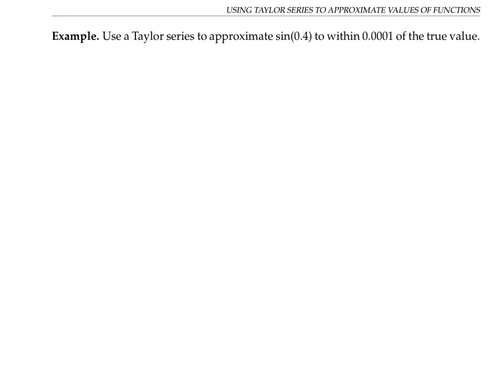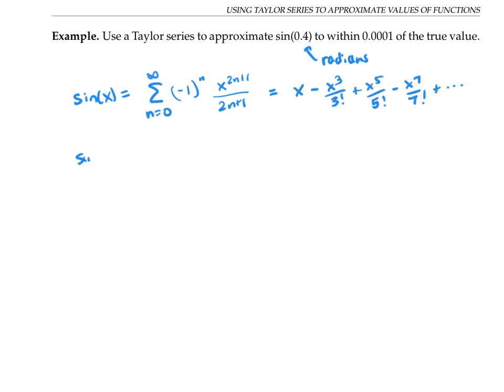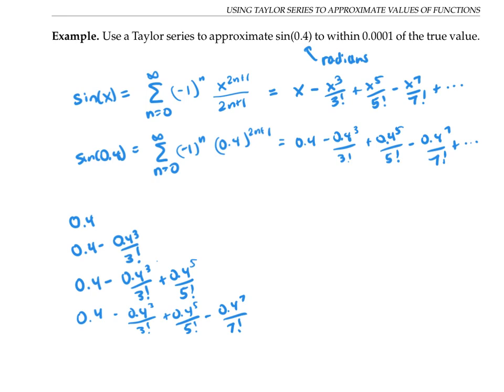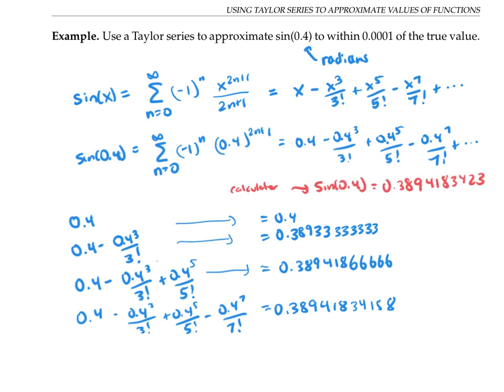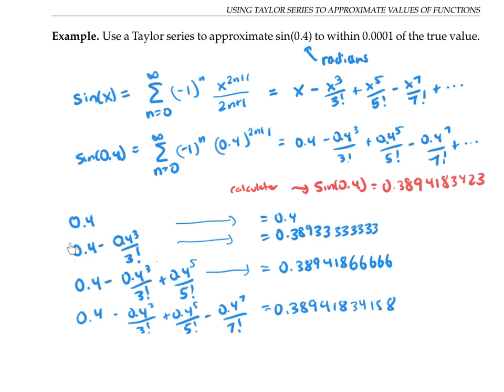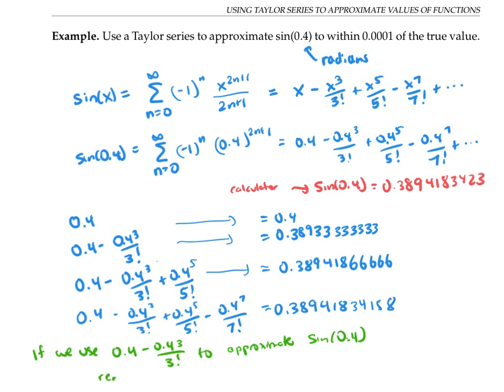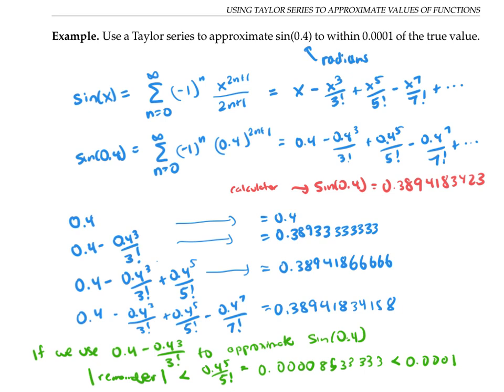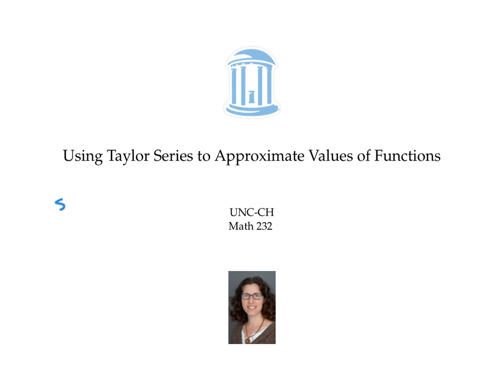Using Taylor Series to Approximate Values of Functions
Taylor series can be used to approximate values of functions using basic arithmetic. Calculus 2